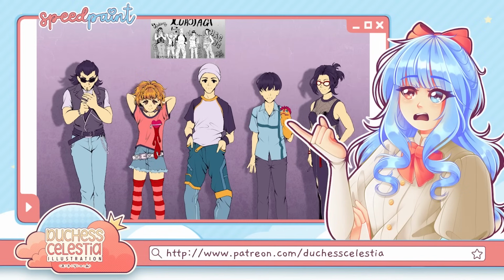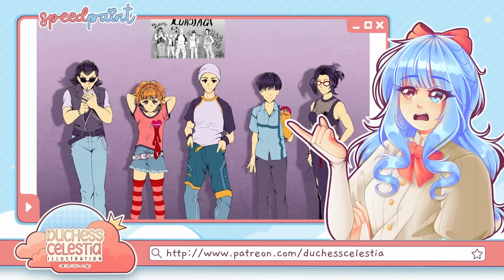Art Hacks: Helpful or Harmful? (The PROBLEMS with Art Hacks) || SPEEDPAINT + COMMENTARY